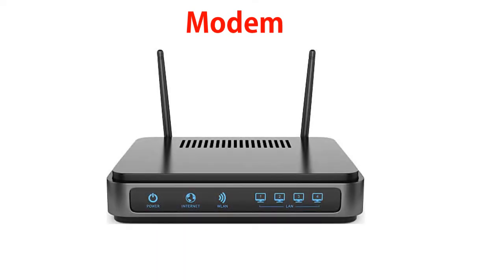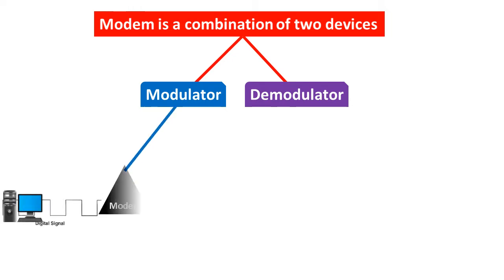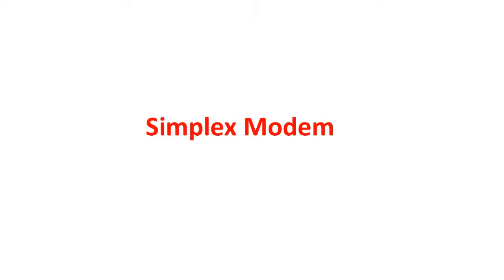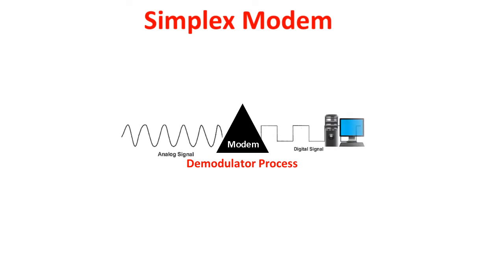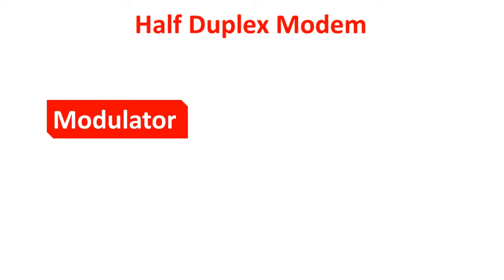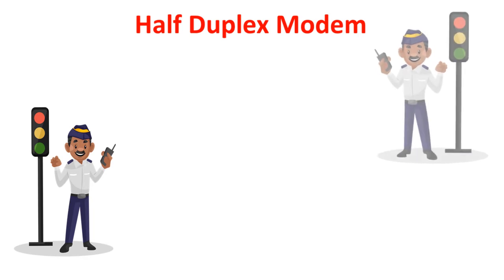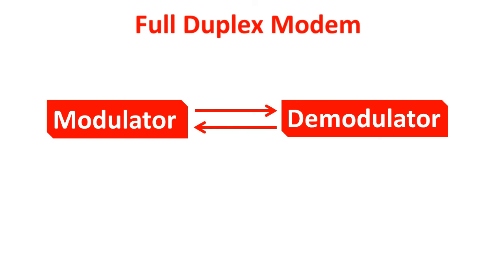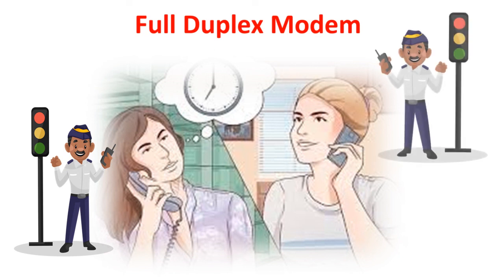[What is Modem in Computer] [What is Modem in Networking] [What is the use of Modem in Computer]